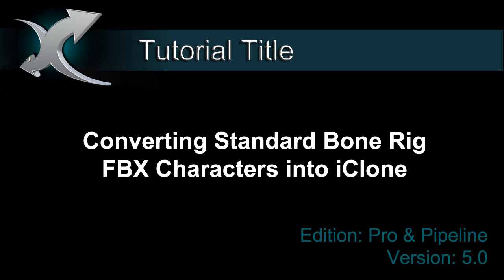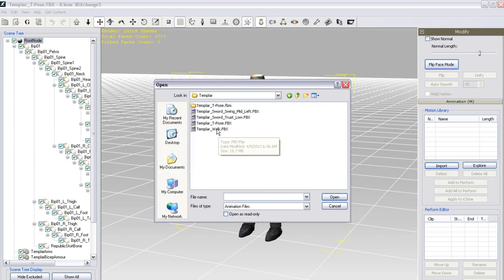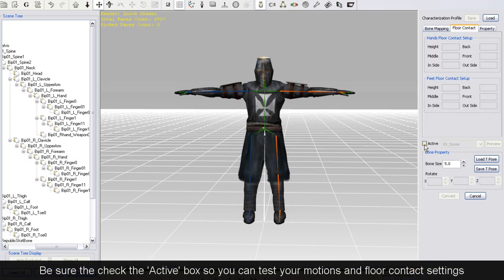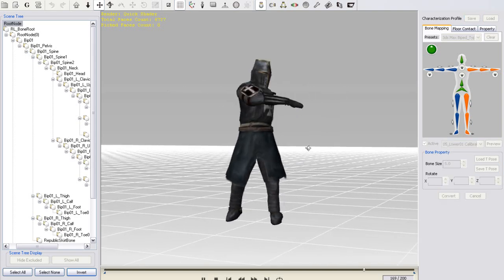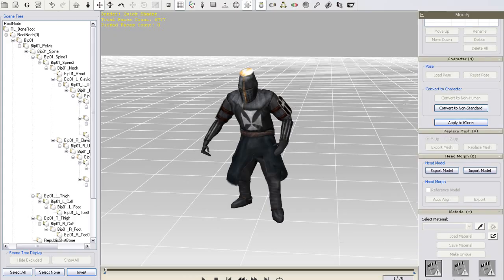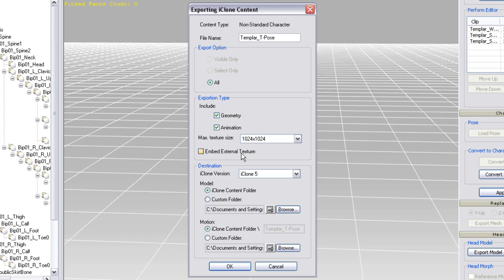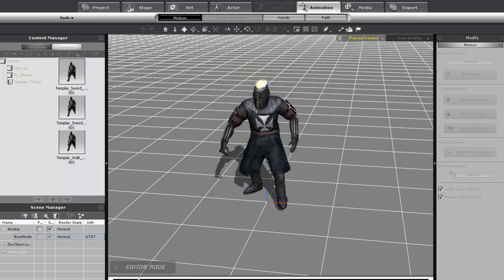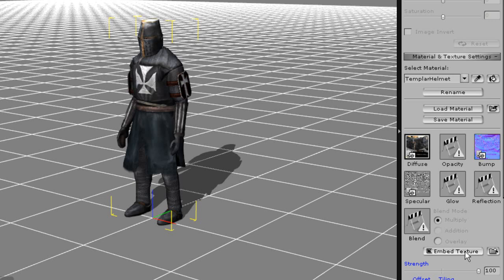3DXchange5 Tutorial - Importing Standard Bone Rig FBX Characters into iClone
3DXchange 5 comes with a number of preset bone mapping templates for widely-used aniamation software such as Maya, 3DS Max, and Daz Studio.  These templates allow you to map the bones of your character from these software suites so that you can apply any animation from iClone's enormous motion library.  In addition, mapping your character's bones to an iClone rig will make your character compatible with all of iClone's powerful real-time animation toolkit, allowing you to take advantage of awesome animation tools such as body puppet motion, MixMoves, and direct body puppet.

The character used in this tutorial comes as a bonus with your copy of 3DXchange 5, and in this video you'll learn how to bring it into 3DXchange along with external BVH motions and output a fully-functional iClone character complete with a perform menu full of motions.